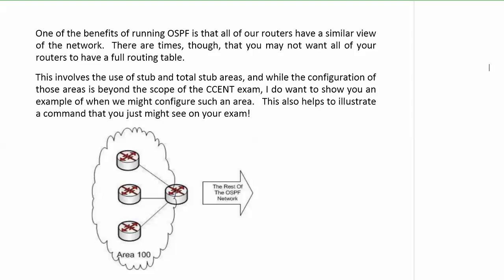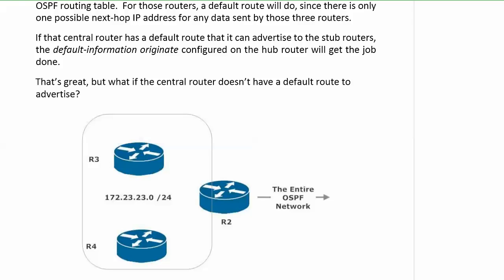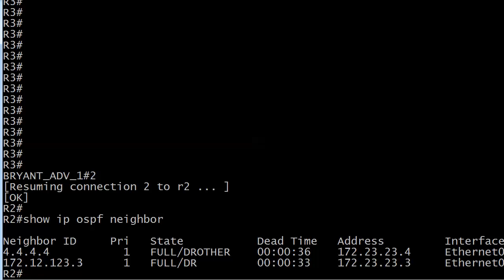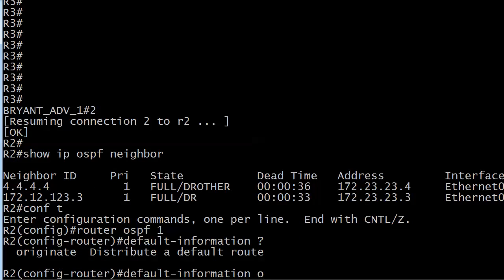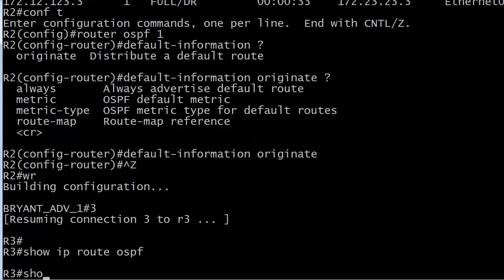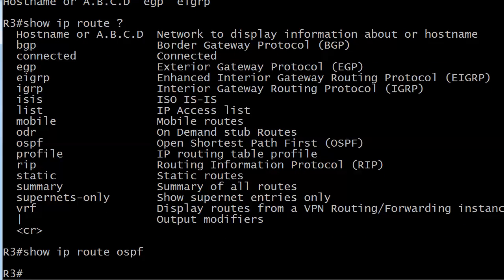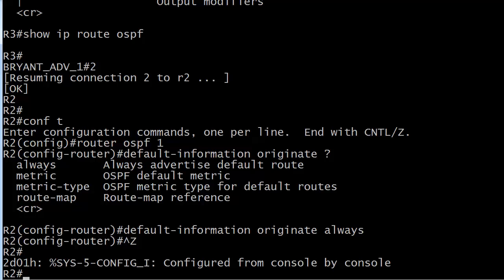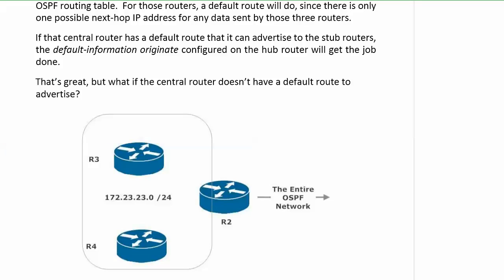293 The Default Information Originate Command And Options